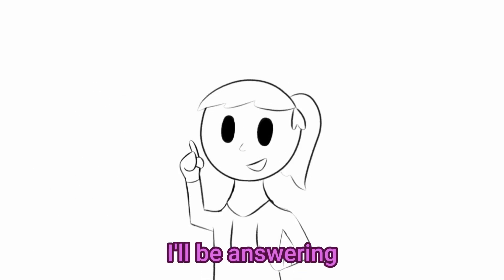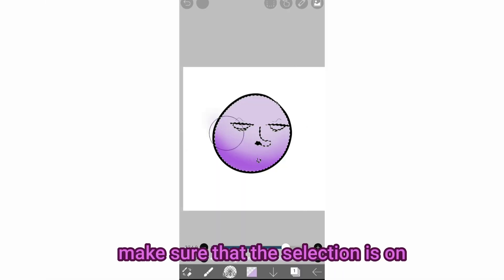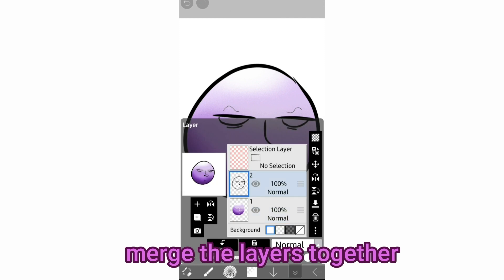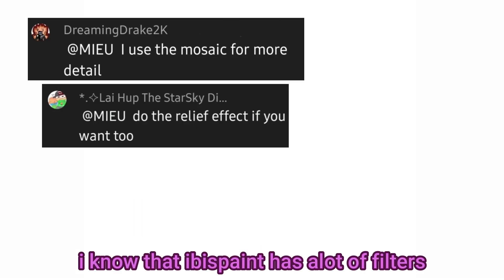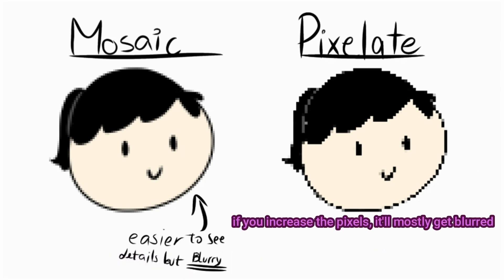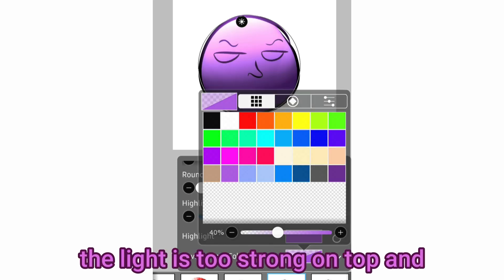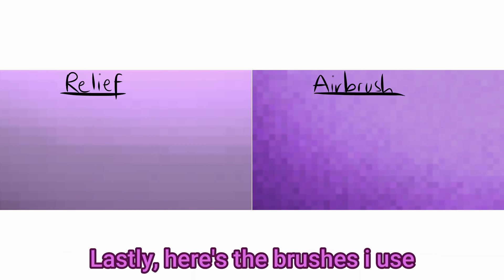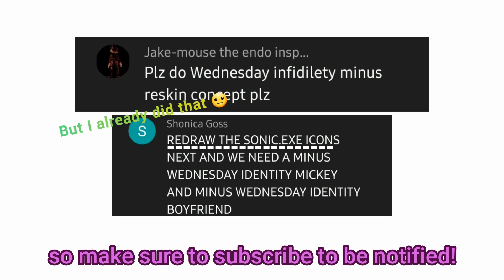answering your common questions...(filters and shadings| ibispaint X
this should clear everything up, if you got anymore questions then comment and i'll try to answer them.

Main Channel: [MIEU]   ⤵️